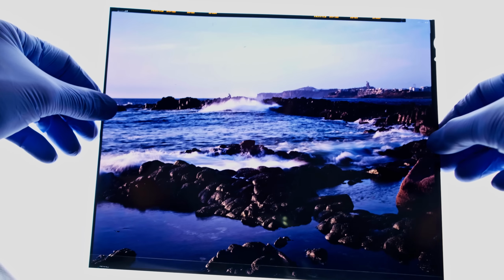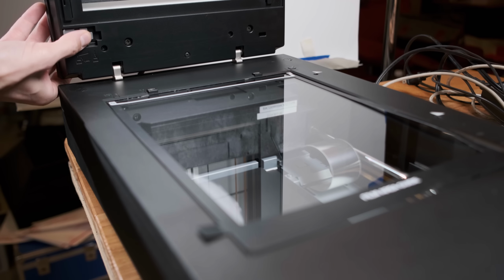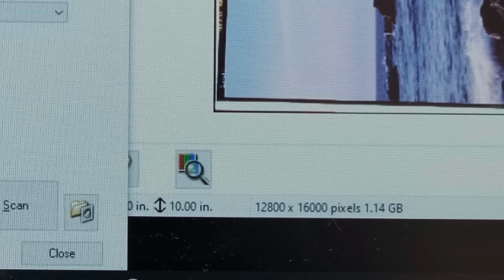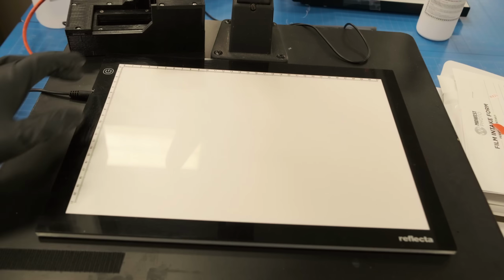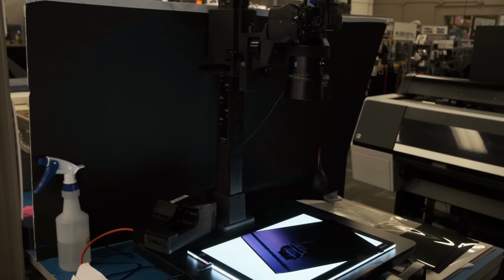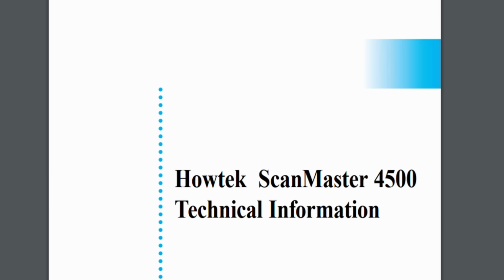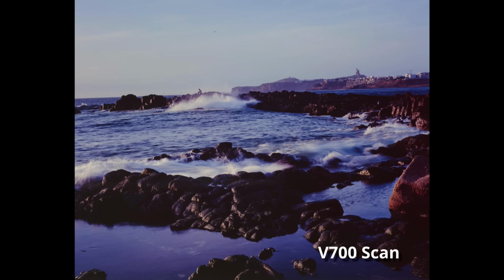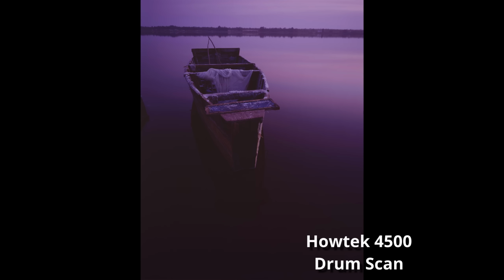Sheet Film Scanning Considerations - Large Format Friday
For a large number of photographers working with film, digital output is something we must consider. Today I'm showcasing three options for scanning your large format sheet films: flatbed scanning, DSLR/mirrorless scanning, and drum scanning. To help demonstrate their differences, I'm taking four sheets of 8x10" Fujifilm Velvia 100 and seeing what kind of detail and color I can get out of each method. While there's no way they'll be the same, each method has its advantages and disadvantages.

You have until 11/13/2020 @ 11:59EST to sign-up!

00:00 Intro
01:00 8x10 Slides
01:39 Flatbed Scanning
03:27 V700 Setup
05:14 V700 Scans
06:13 DSLR/Mirrorless Scanning
07:47 Mirrorless Setup
08:59 Mirrorless Scans
10:54 Drum Scanning
13:13 Drum Scans
14:14 Opinion Time
17:15 In Closing